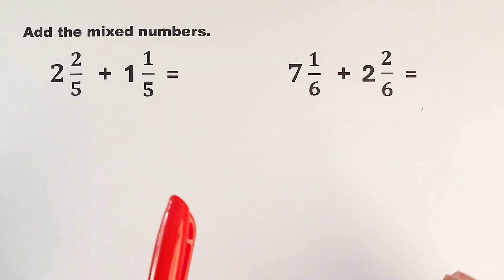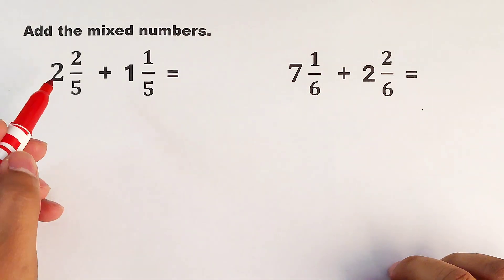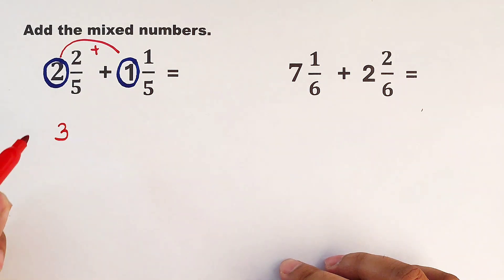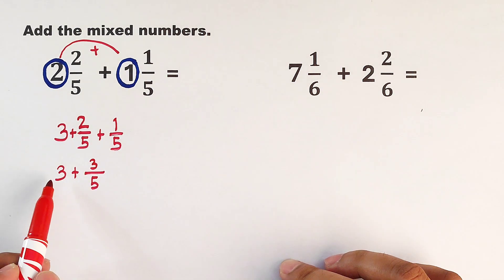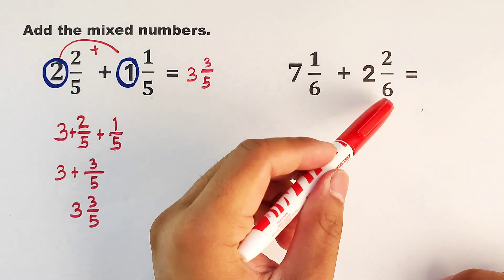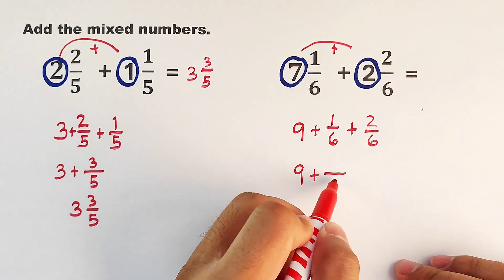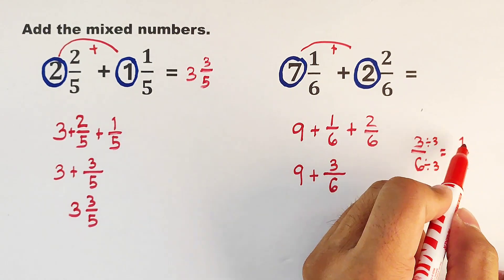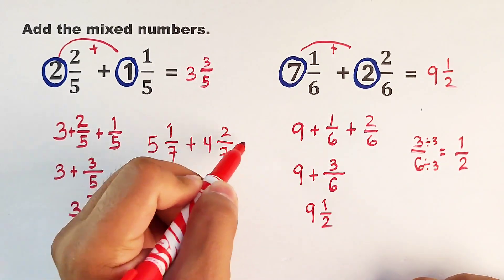Adding Mixed Numbers - Math